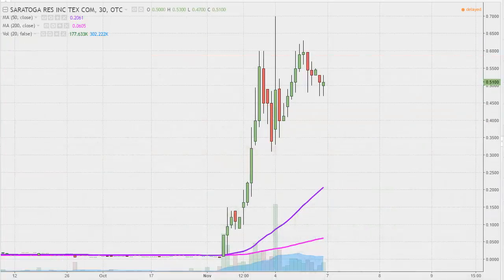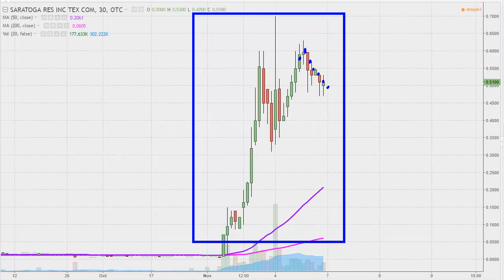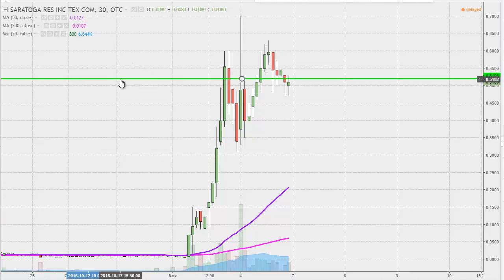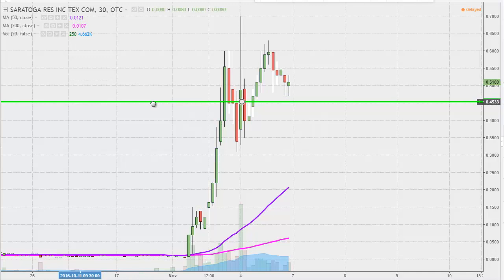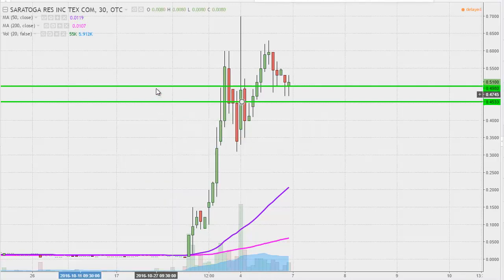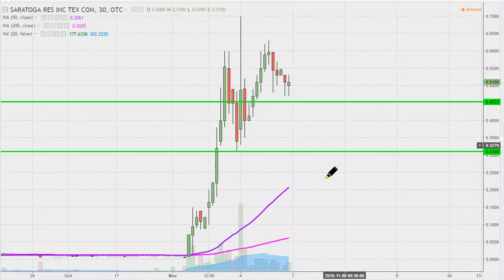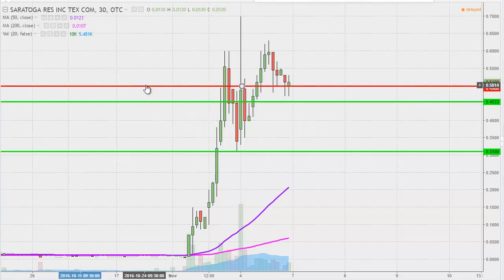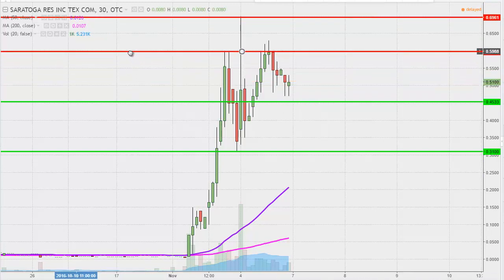Saratoga Resources, Inc - SARA Stock Chart Technical Analysis for 11-04-16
Learn how to read stock charts and identify technical patterns as ClayTrader does a quick stock chart review on Saratoga Resources, Inc (SARA).